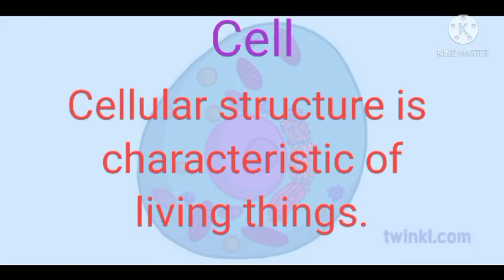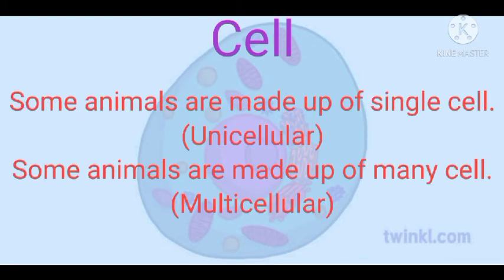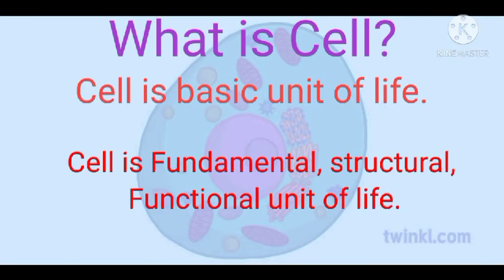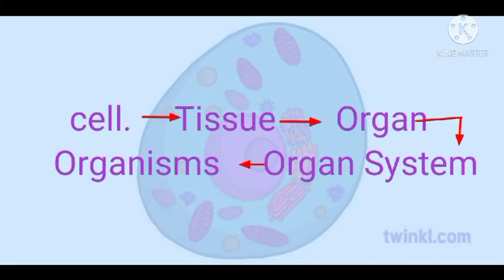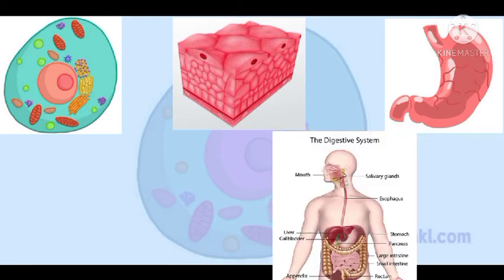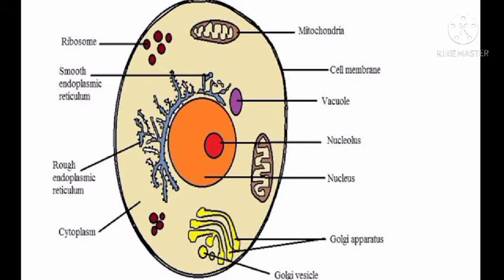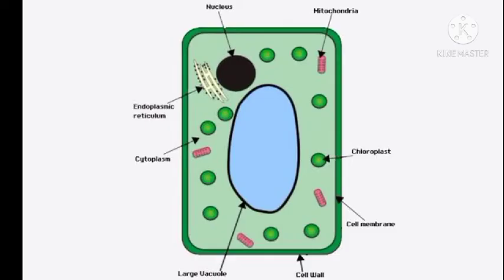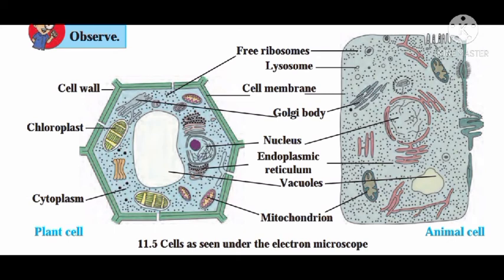7th Science Chapter 11 Cell structure and Micro organisms. (Part 1)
About cell structure and organelles.